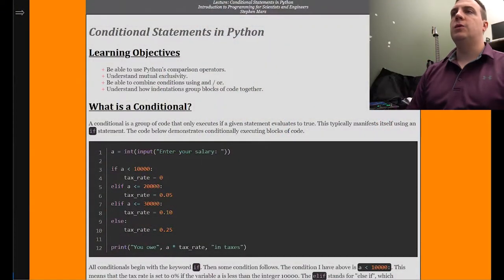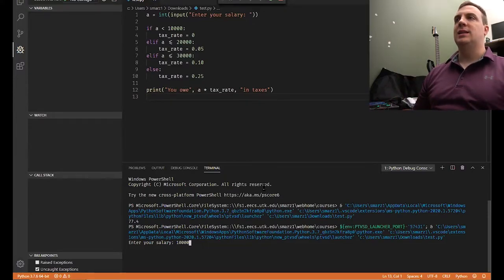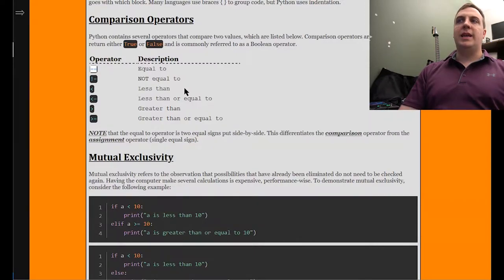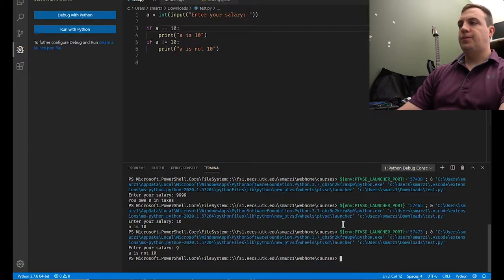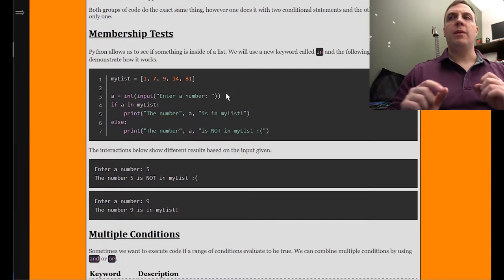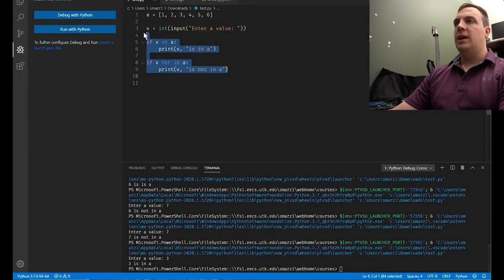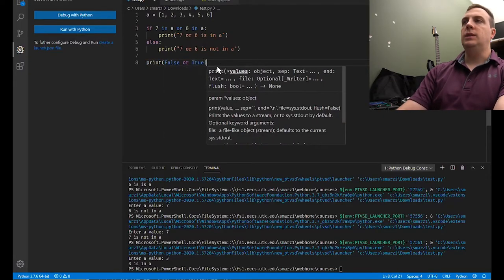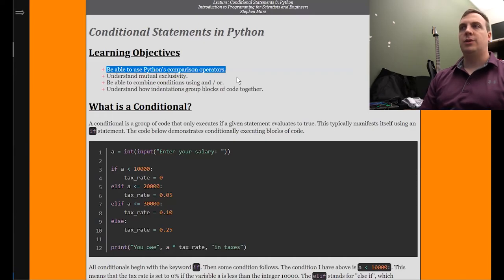Python - Conditional Statements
If, elif, and else in python. Boolean operators and joining boolean conditions using and/or. Membership test (in operator) as well as inversion operator (not).